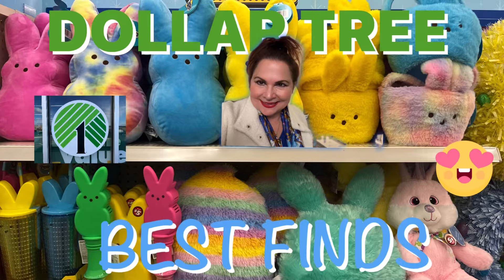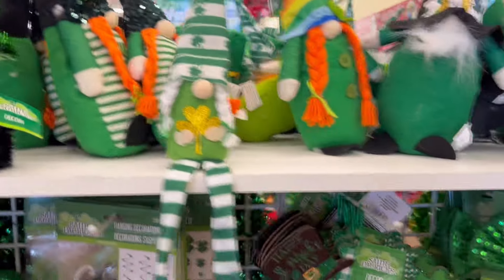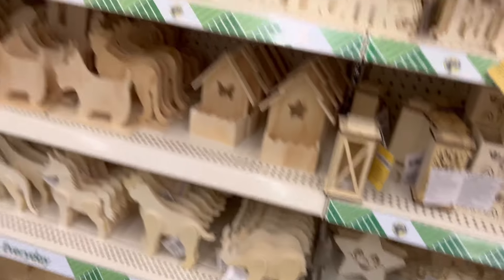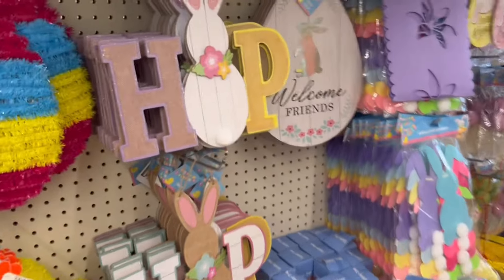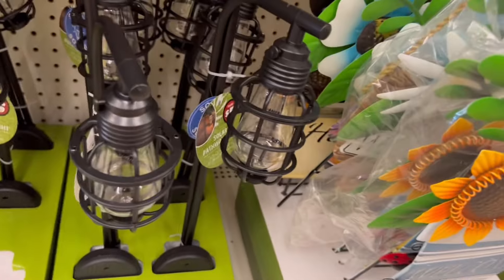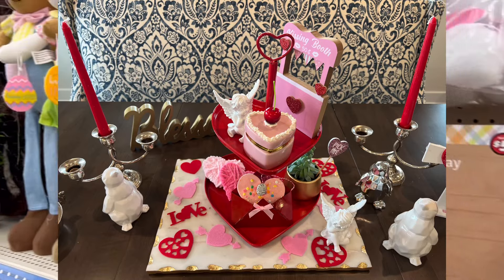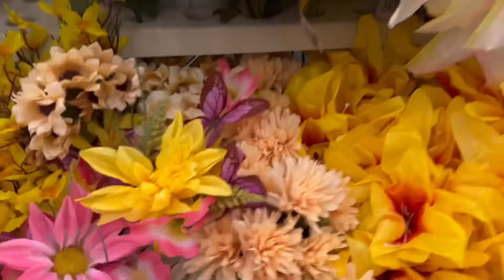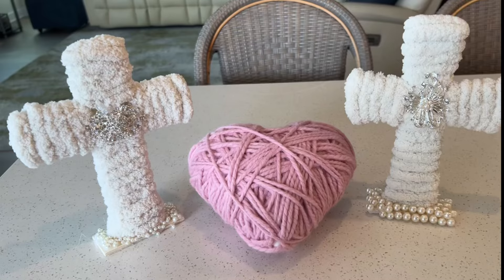*NEW* DOLLAR TREE items that will SAVE you money this 2024!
Today, I am sharing JACKPOT Dollar Tree finds that you will enjoy seeing! These Valentine’s Day, Easter and Spring gardening items will save you money and inspire your creativity!!